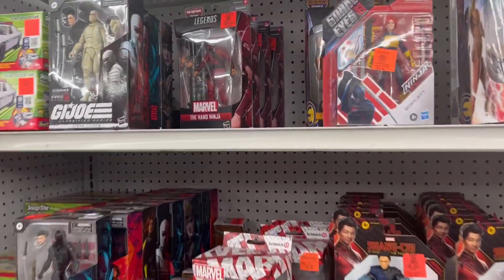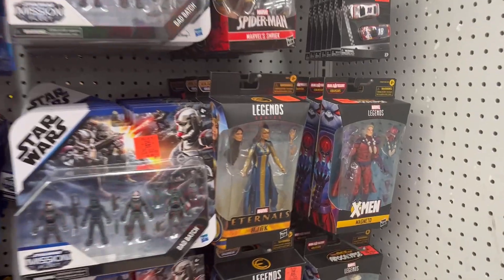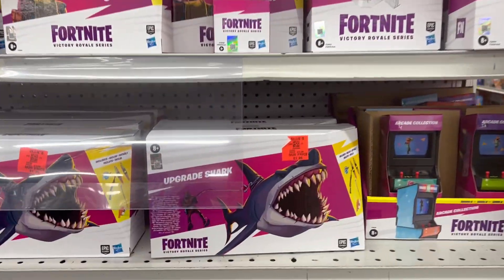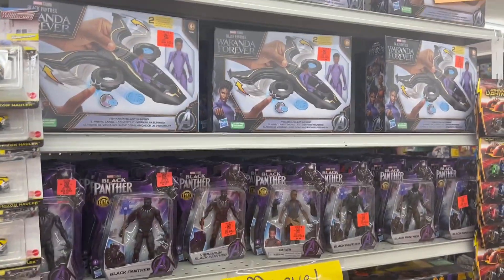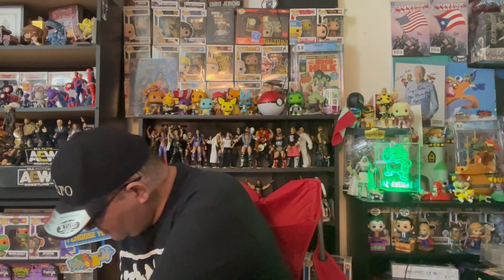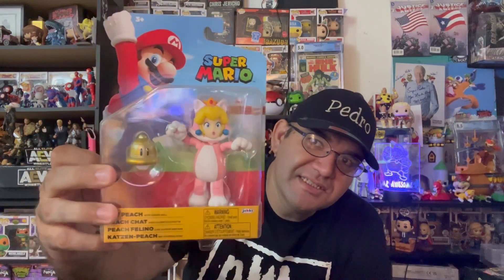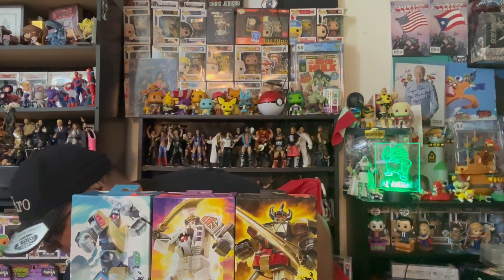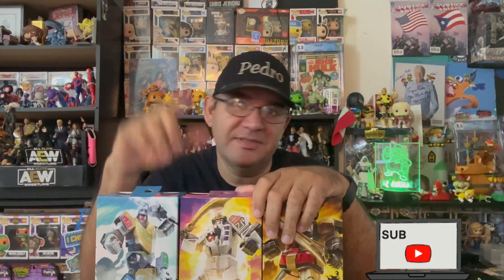Ollie’s Toy Hunt! Did we score big?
Come check out what I found today at Ollie’s Bargain Outlets.